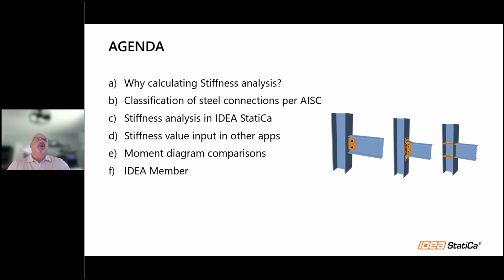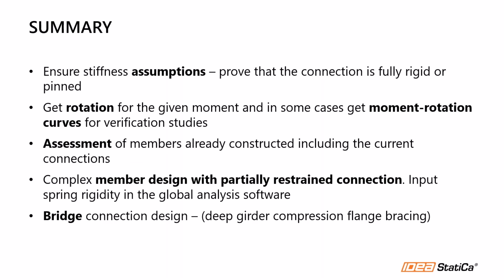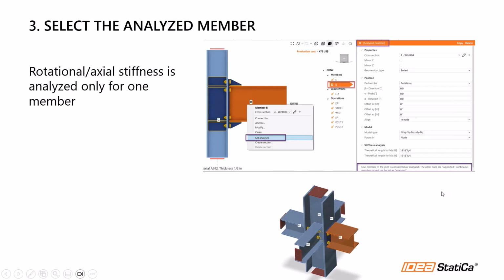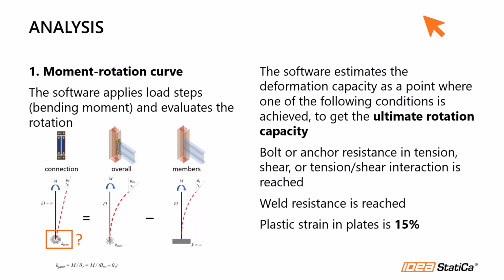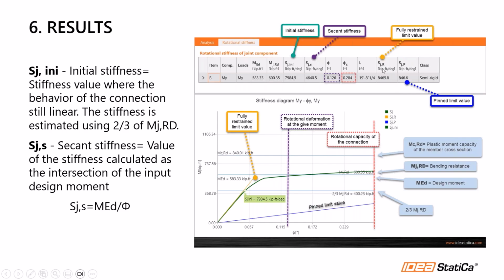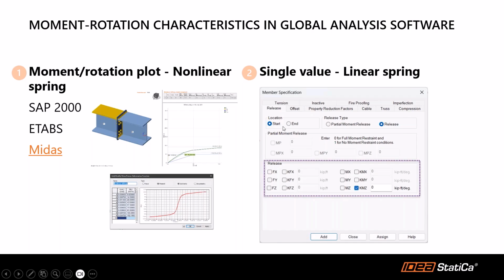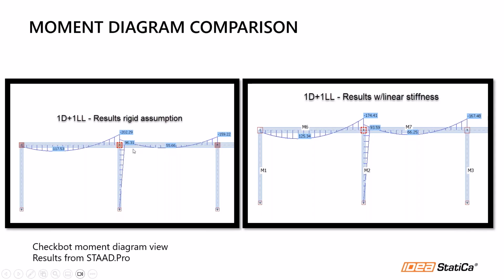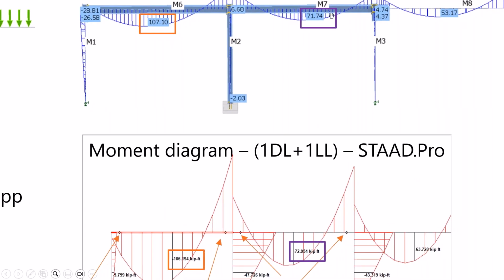Stiffness analysis of a steel connection - Webinar August 2024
Download the presentation slides and see a summary of the webinar in the following
00:00 Introduction
01:49 Why Calculating Stiffness analysis
07:57 Classification of Steel Connections AISC
11:51 Stiffness analysis in IDEA StatiCa
18:40 Analysis behind the scenes
21:43 Stiffness analysis results
31:31 What to do with the results?
35:29 Example: Simple frame analysis

During the presentation, we went through:
Why calculate Stiffness analysis? - Learn why they use IDEA StatiCa for stiffness analysis from other users' cases.
Classification of steel connections per AISC - Review what the code says about stiffness calculation
Stiffness analysis in IDEA StatiCa - High level explanation of the process to follow in IDEA StatiCa connection application
Stiffness value input in other apps - what to do with the stiffness analysis results
Moment diagram comparisons - See a simple frame analysis example using STAAD.Pro and IDEA StatiCa and learn how Checkbot was used in this process. Also, learn how the stiffness analysis helped get more realistic member design results.
IDEA Member - Learn how Member application can be used to avoid iterations between other software. When using the IDEA StatiCa member application, connection stiffness is included in the member design.